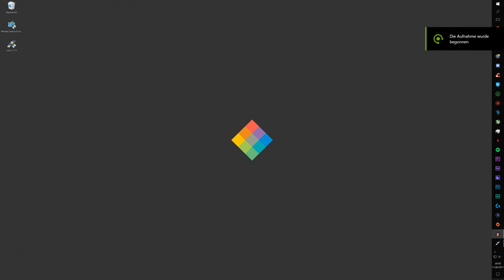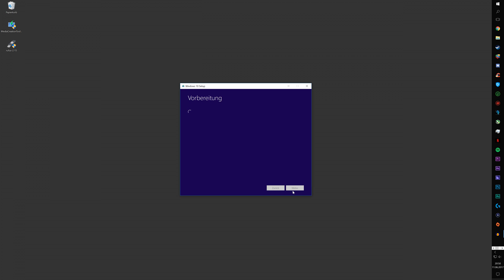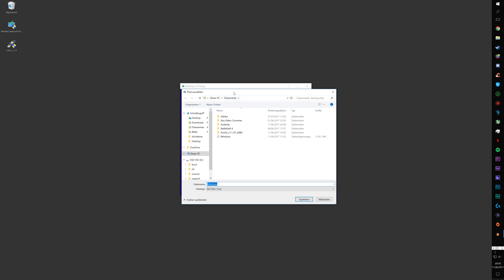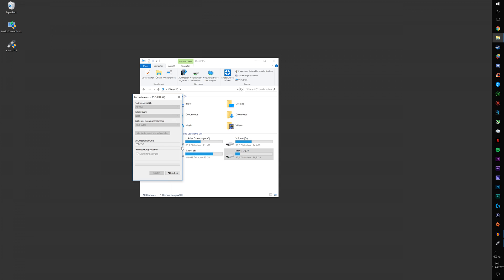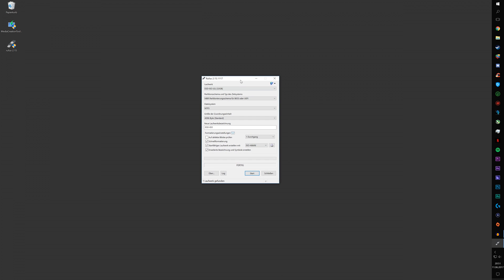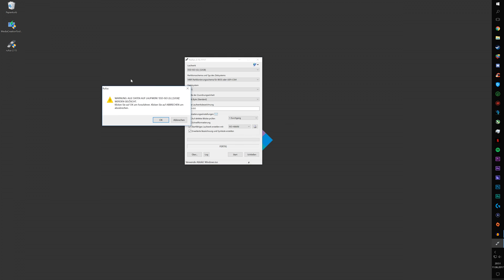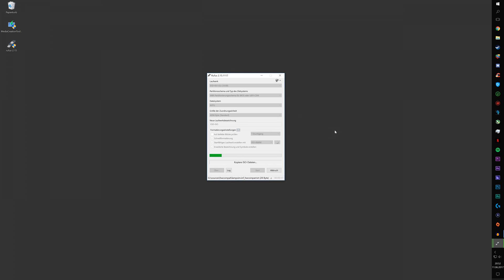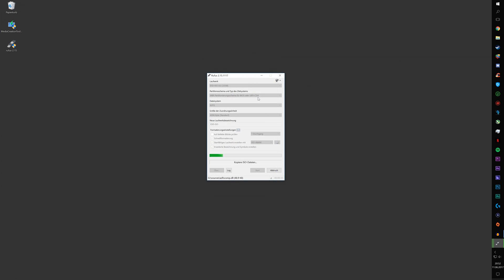Windows Media Creation Tool USB Error Fix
This videos shows how to install Windows 10 on a USB drive when the Media Creation Tool won't work.